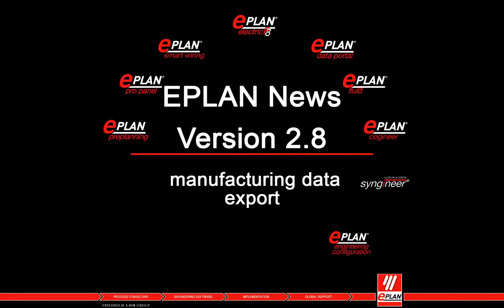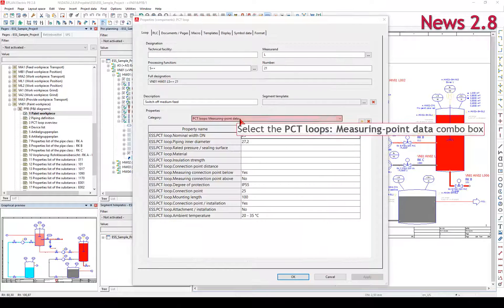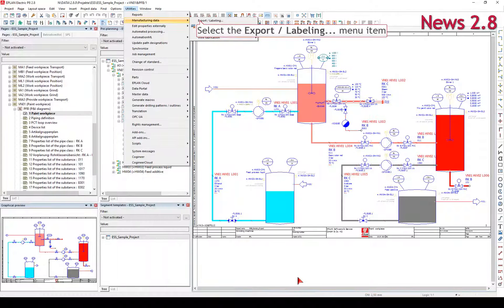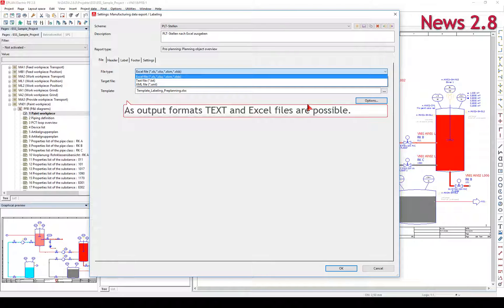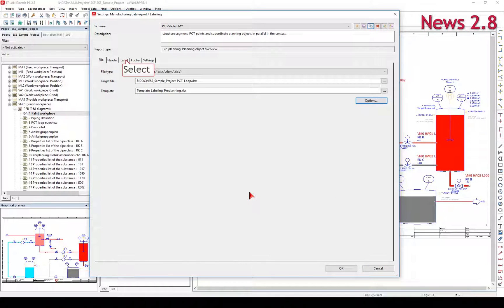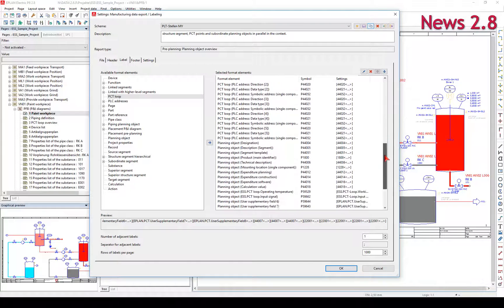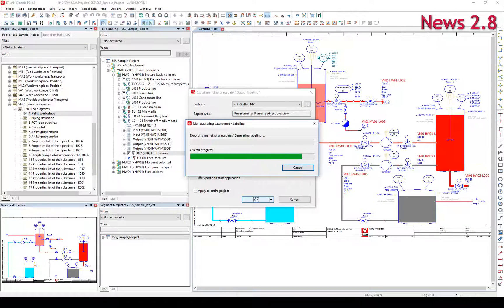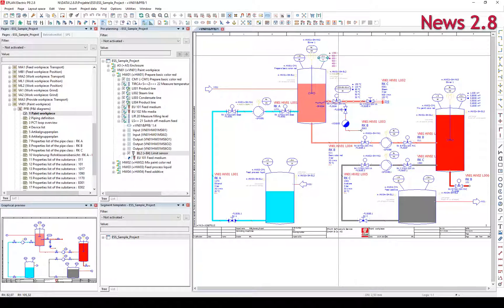EPLAN Preplanning, Version 2.8: Export with format element PCT loop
In the new version, the format element "PCT-Loop " is now available. This enables you to export data from the structure segment, PCT-Loop and subordinate planning objects in parallel in the context.
All identifying and descriptive information for segments, components and connections can be prepared for the manufacturing data export or labeling.
The direct further processing of the available data from EPLAN ensures that it is correct and the information does not have to be entered manually several times.